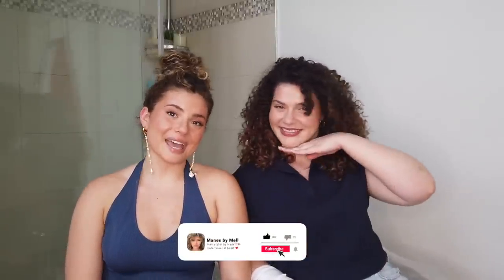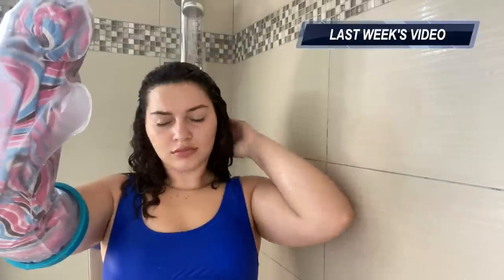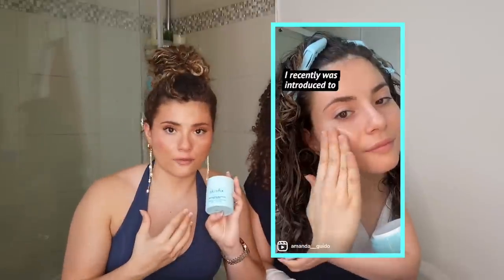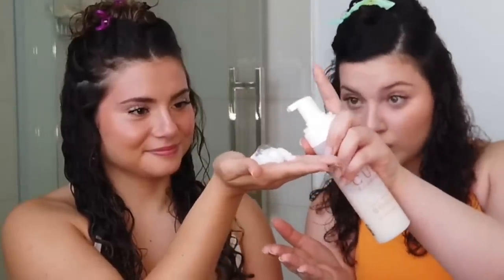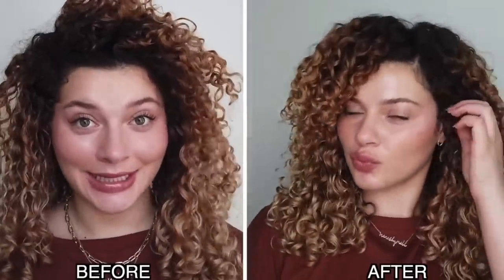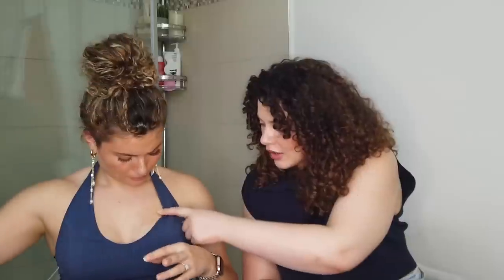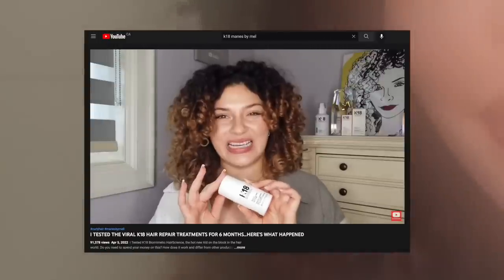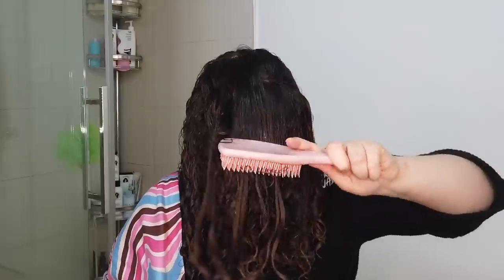OUR 2022 HAIR & BEAUTY PRODUCT EMPTIES... what we would and NOT repurchase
We saved all our curly hair products, skincare, body care, and makeup empties for the last year! keep watching to find out what we would and WOULD not purchase and why... links to everything we love are below! We hope you enjoy this video!!

MELL HAIR EMPTIES👇🏻

Loreal 8 Second Wonder Water

Eva NYC 10-in-1 Mane Magic Primer

Eva NYC Therapy Sessions Hair Mask

Verb
Curl Leave-In Conditioner
Curl Foaming Gel
Ghost Oil

AMANDA HAIR EMPTIES 👇🏻

Moroccanoil Color Depositing Mask

MELL SKIN EMPTIES 👇🏻

PC CLEAR Pore Normalizing Acne Cleanser

PC Pore Normalizing Toner

PC 2% BHA Liquid Exfoliant

PC 10% Azelaic Acid Booster

PC CLEAR Daily Skin Clearing Treatment with 2.5% Benzoyl Peroxide

PC RESIST Youth-Extending Daily Hydrating Fluid SPF 50

Farmacy Beauty 10% Waterless Vitamin-C

SkinFix Barrier+ Skin Restoring Gel Cream

Farmacy Beauty Green Clean Cleansing Balm

AMANDA SKINCARE / BODY CARE EMPTIES👇🏻

Necessaire Eucalyptus Body Cleanser

Necessaire Body Serum

Sol de Janeiro Bom Dia Bright Cream

Elta MD Sunscreen

Dr Dennis Gross Advanced Retinol + Ferulic Texture Renewal Serum

Sunday Riley CEO vitamin c serum

Murad x Dr. Zion retinol eye patches

Isle of Paradise Hyglo Hyaluronic Self-Tan Face Serum